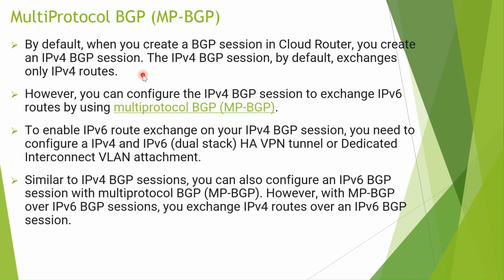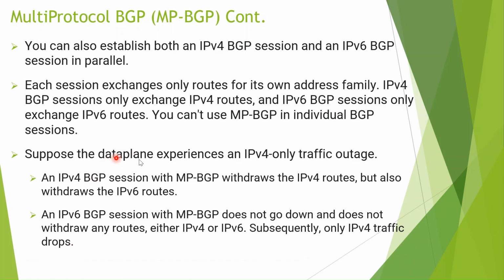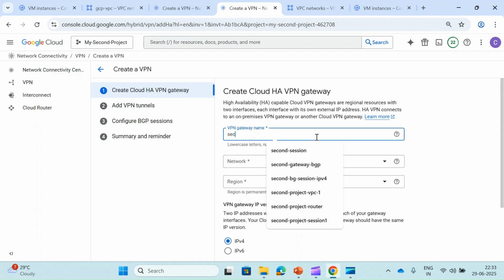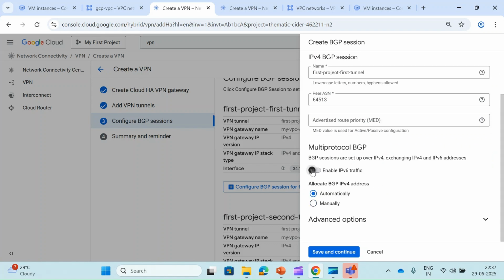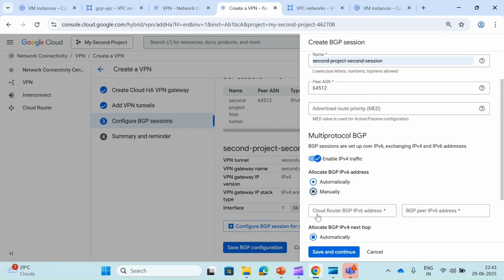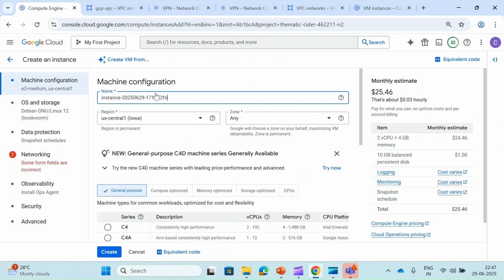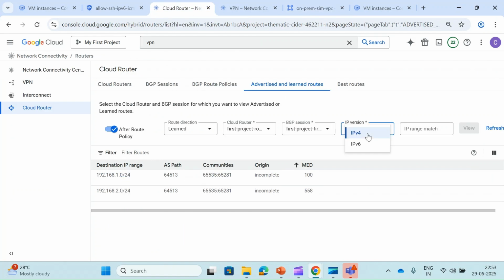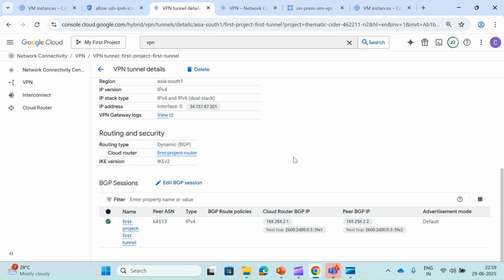MP-BGP in Cloud Router in GCP (Google Cloud) Part-5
In this Video, I have talked about MP-BGP in Cloud Router in GCP, What options we have and how to use it.